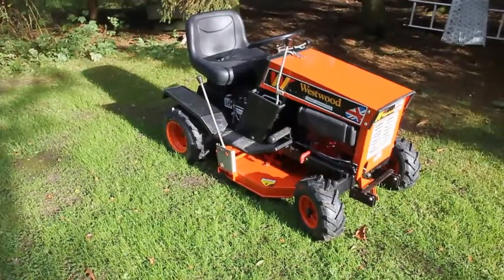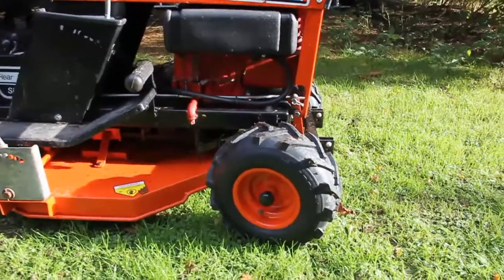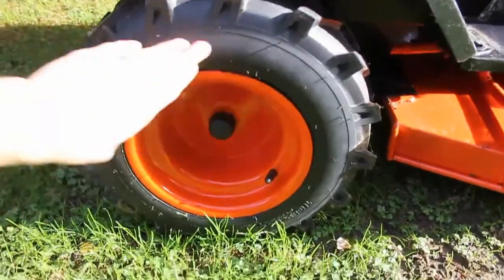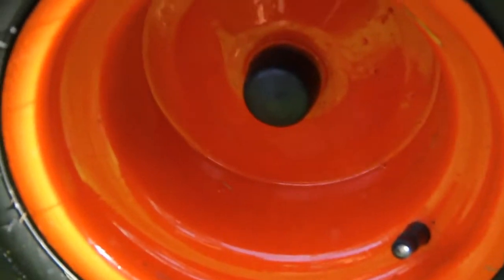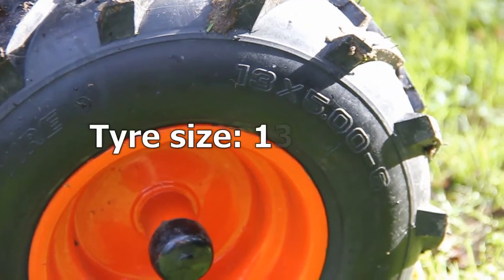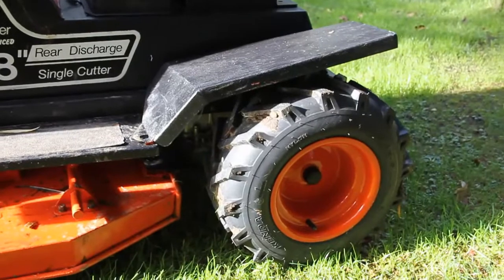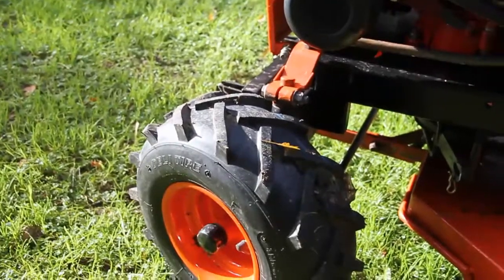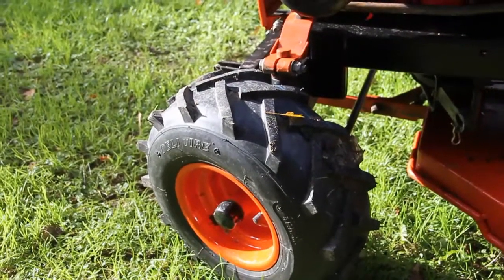Mower Tyres - Why I Put Chevron Lug Tyres on the Front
Another update video on the W6 Westwood. In this video I show you close ups of the tyres, front and back. I also explain why I put chevron V tread lugs on the front tyres when it's a 2 wheel drive machine.